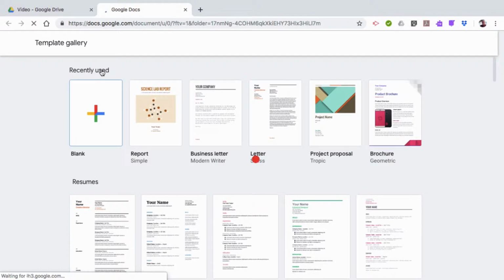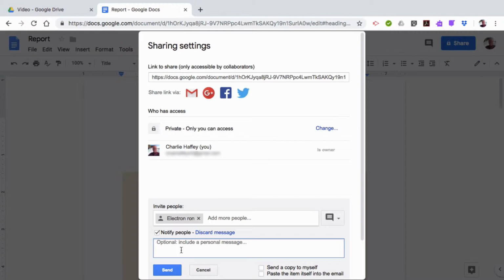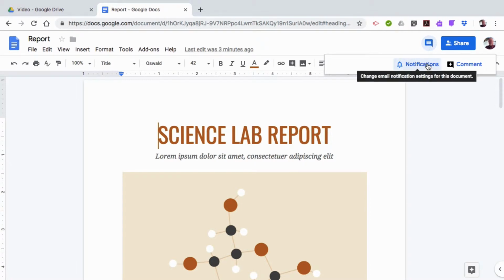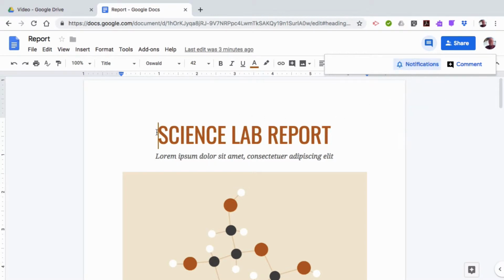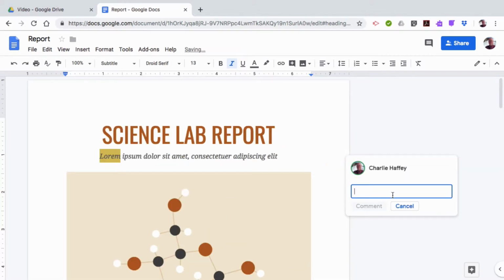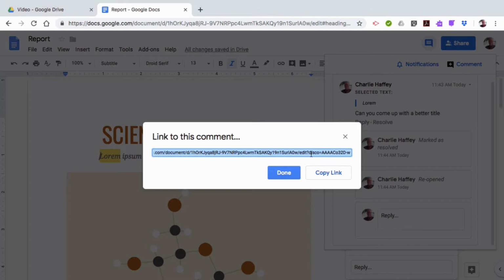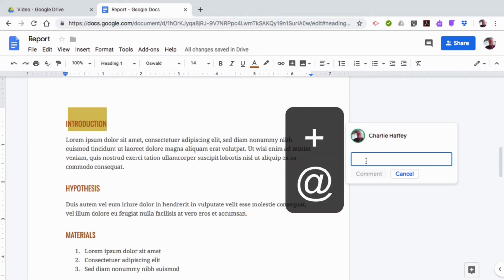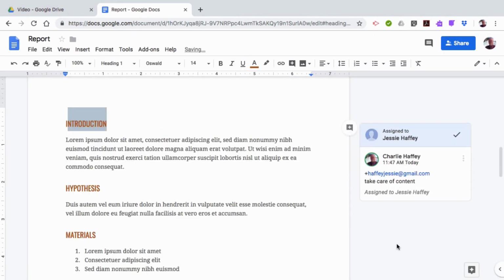Google Drive: Comments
Another adventure in my PD on Google Drive!